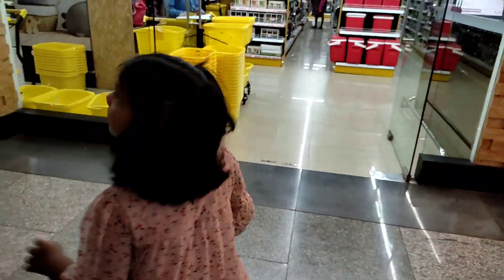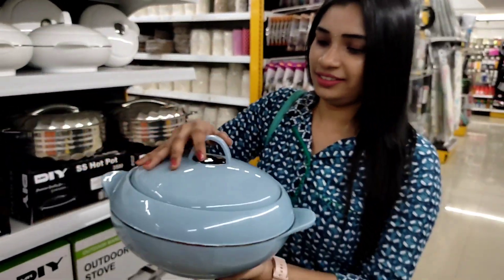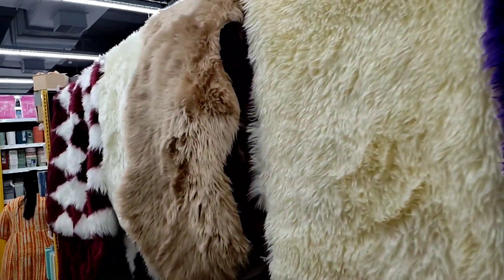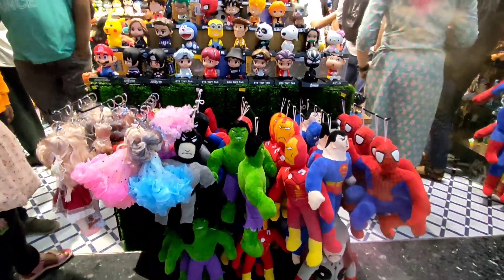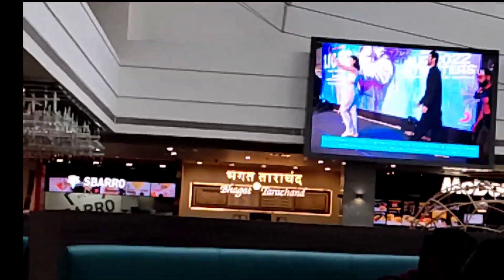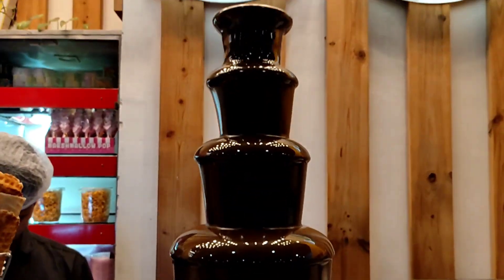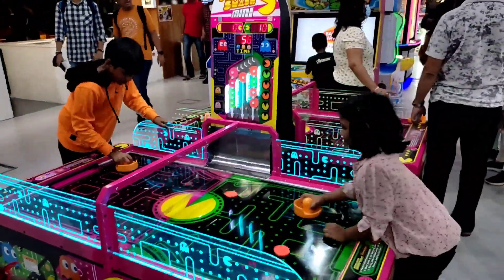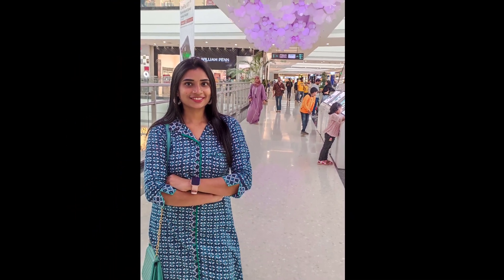ముంబై nexus Seawoods విజయ్ దేవరకొండ గ్రాండ్ ఎంట్రీ# Biggest shopping mall explore@Mumbai#Mumbaivlogs